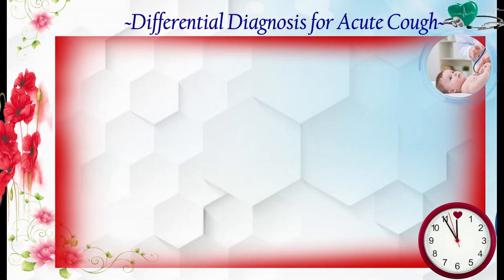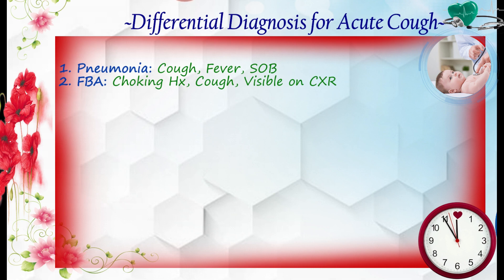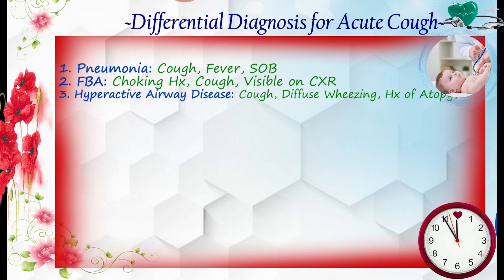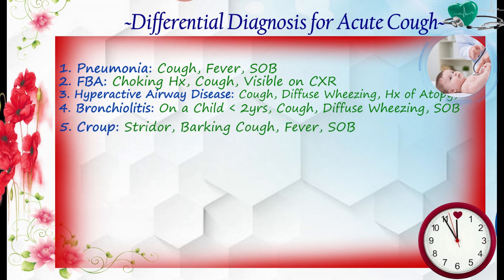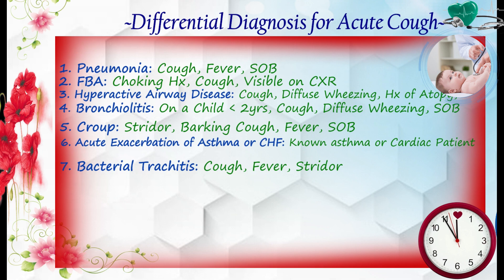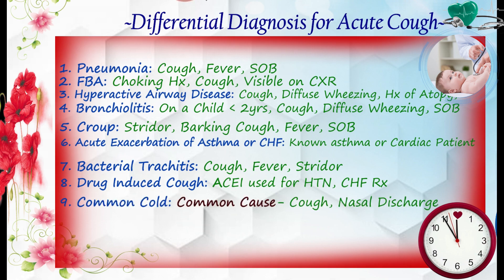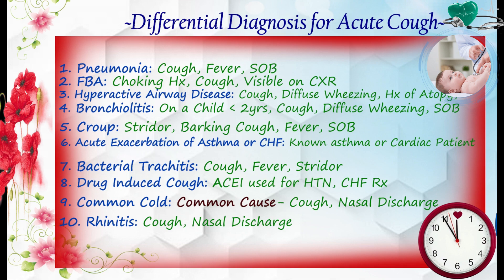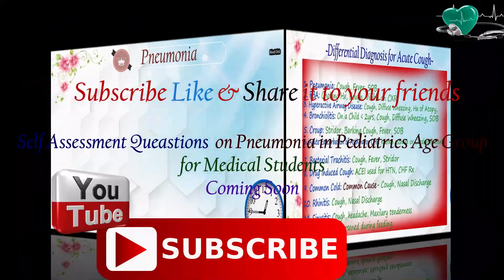Acute Cough Top 12 Differential Diagnosis | Pediatrics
Acute Cough is common presentation of a child to emergency OPD. While diagnosing the underlying problem, we have to consider at least the following 12 top Differential Diagnosis.